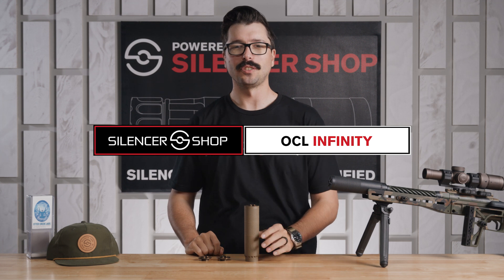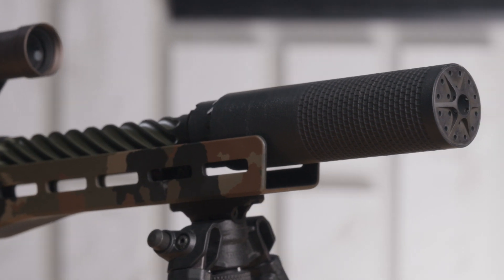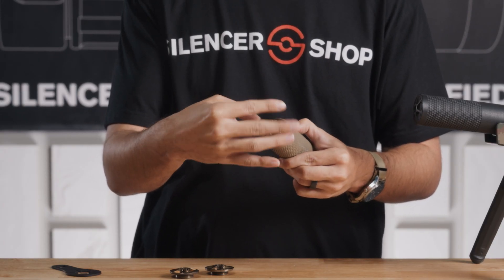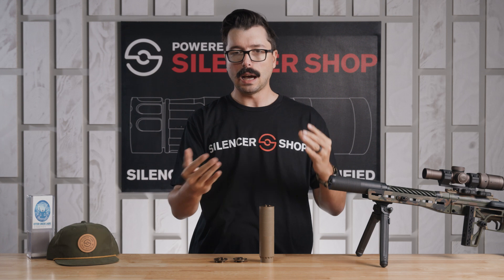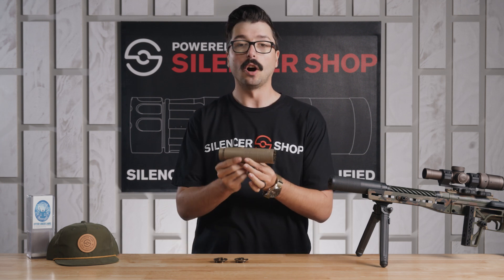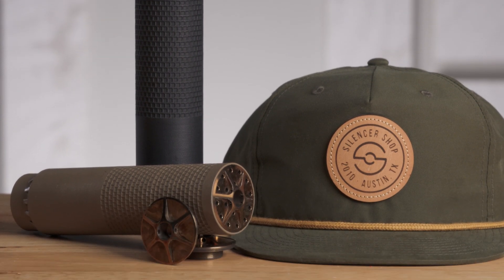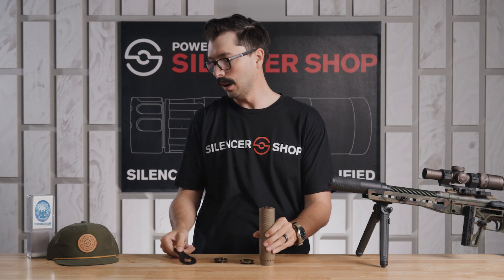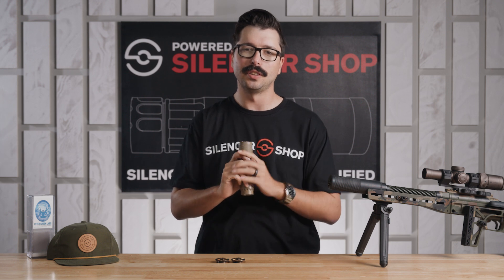Otter Creek Labs Infinity 7.62 - Do-It-All 30 Cal Suppressor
Introducing the Otter Creek Labs Infinity 7.62, a state-of-the-art suppressor crafted for exceptional performance and adaptability. Its 3D-printed 718 Inconel construction ensures unparalleled durability, while interchangeable end caps allow users to fine-tune back pressure and sound suppression to match various firearm platforms. Compatible with the industry-standard 1.375x24 HUB mounting system, the Infinity 7.62 offers seamless integration with your preferred mounting solutions. Whether you're equipping a 5.56mm AR or a magnum hunting rifle, this suppressor delivers outstanding noise reduction and precision.

Timecodes:
00:00 Intro
00:38 Otter Creek Labs Infinity 762
01:40 Interchangeable Endcaps
03:37 HUB Mount
04:18 No Barrel Length Restrictions
05:01 Recoil Reduction
06:28 OCL Infinity Specs

Let’s connect!